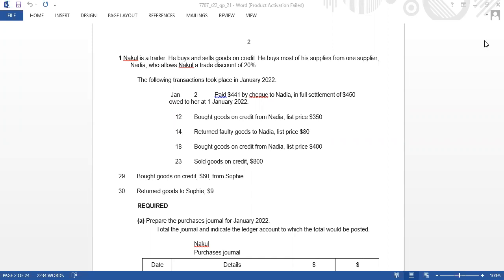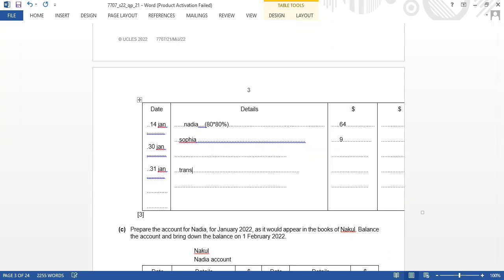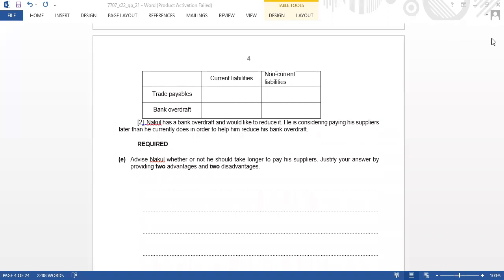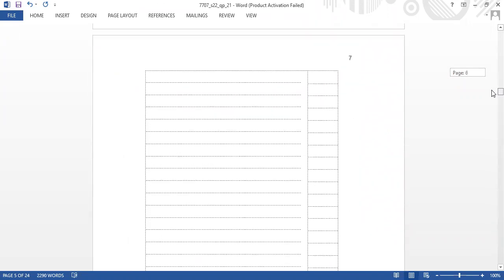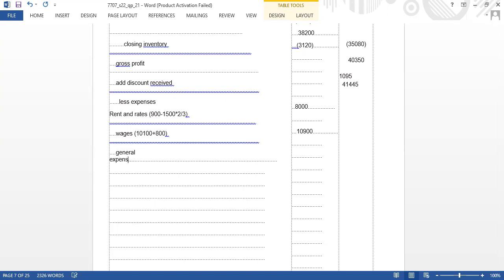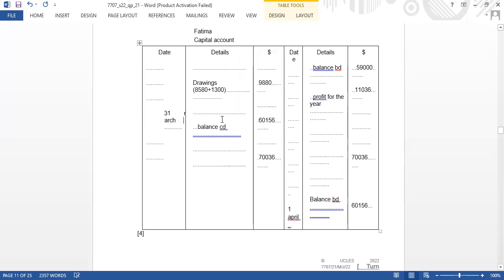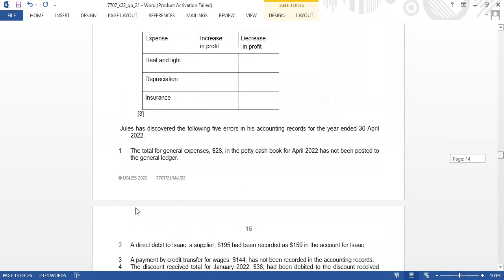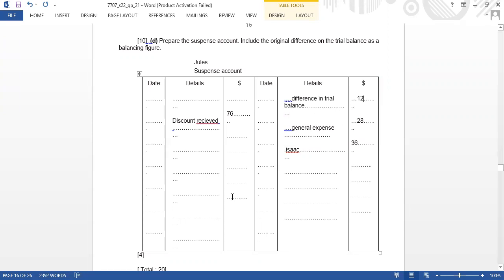Olevel's Accounting 7707 past paper May/june 2022 paper 21 (Part 1)